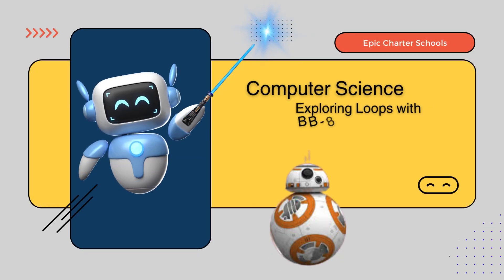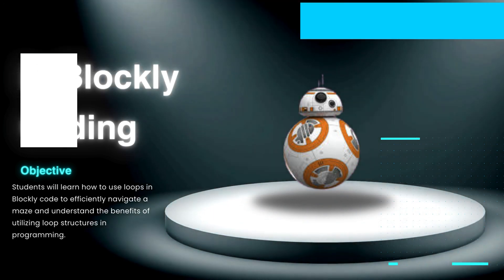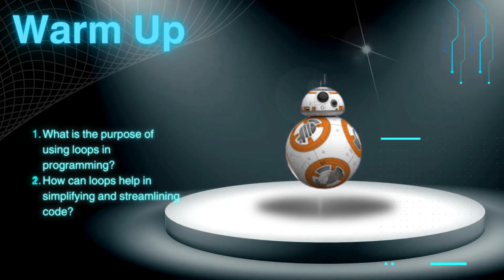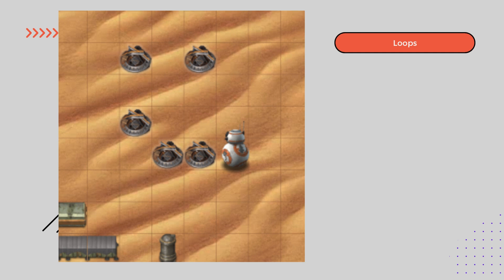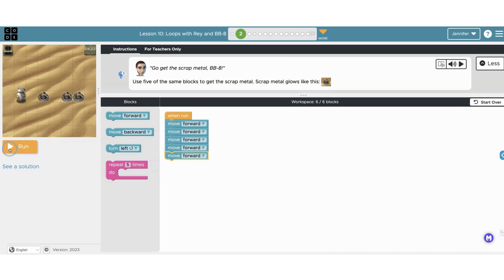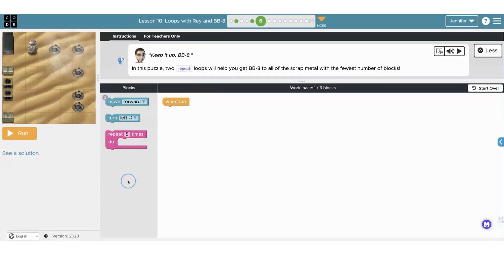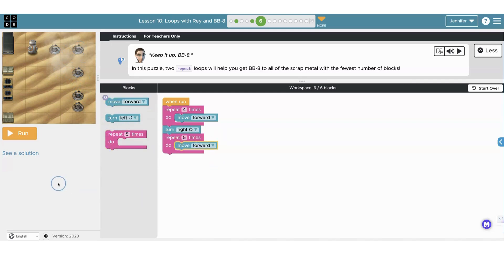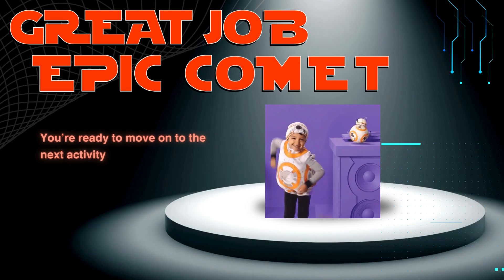2.5.3 Lesson Exploring Loops with BB-8 in Blockly Coding